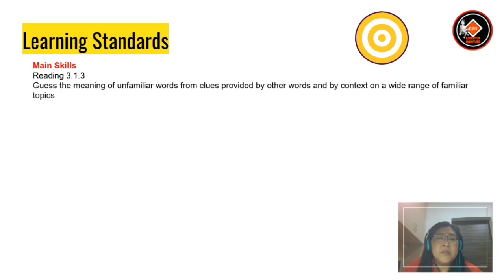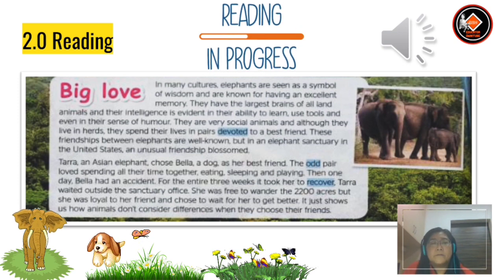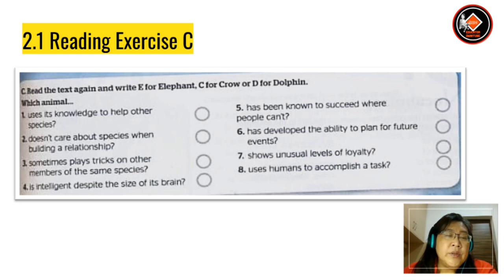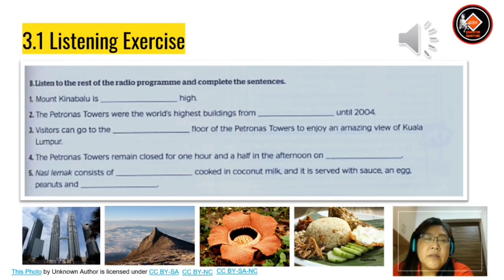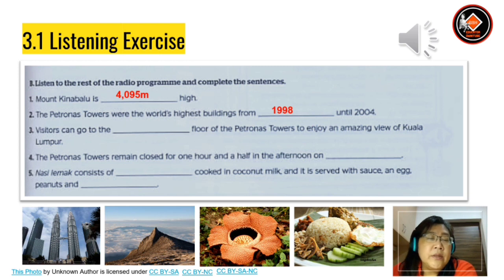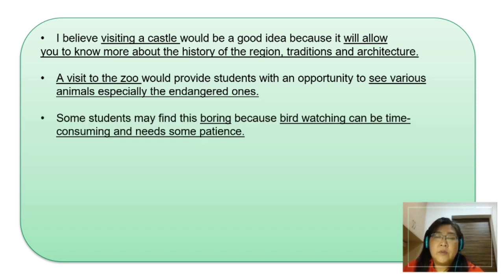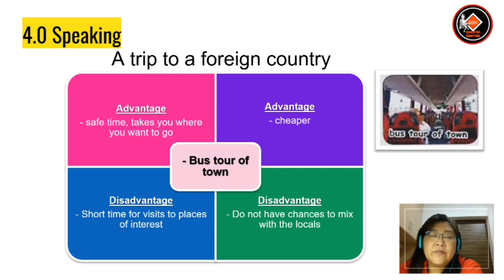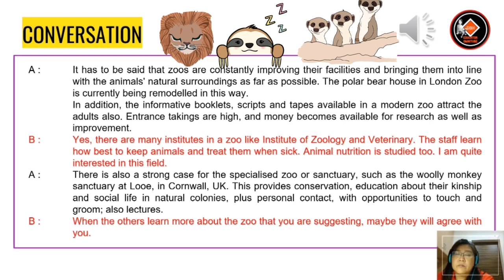English - Form 4 (Full Blast Unit 7 - Mother Nature )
For Form 4 pupils. You can learn lessons in a series of videos /playlist that cover all units in the Full Blast textbook.
Every week a unit will be featured on my channel. HAVE A BLAST LEARNING ENGLISH LANGUAGE!!!

Channel : Educator OmniTube
Teacher : Gan BH
Subject : English Language
Form : 4
Unit : 7
Topic : Mother Nature